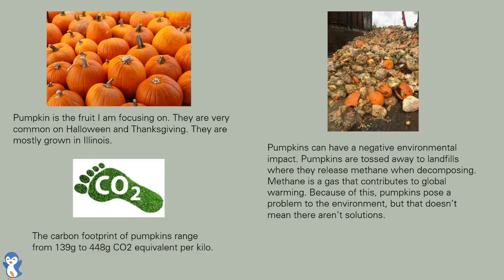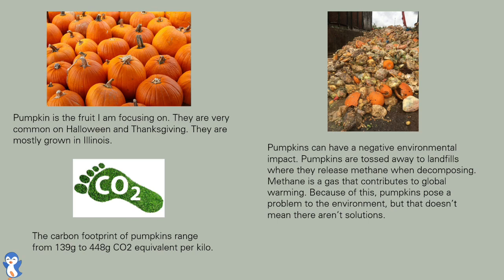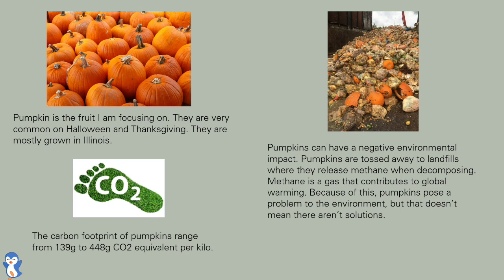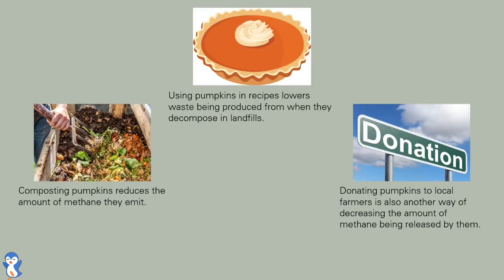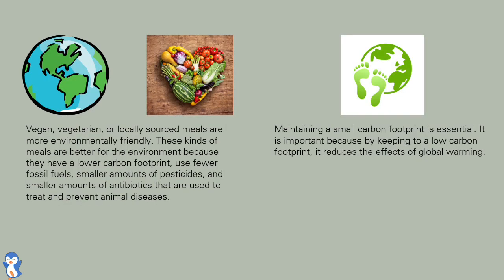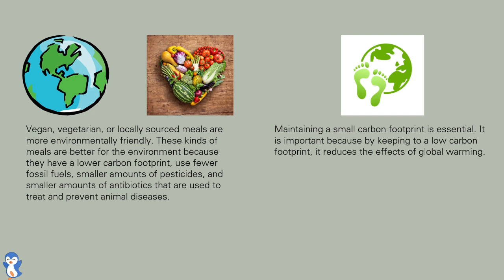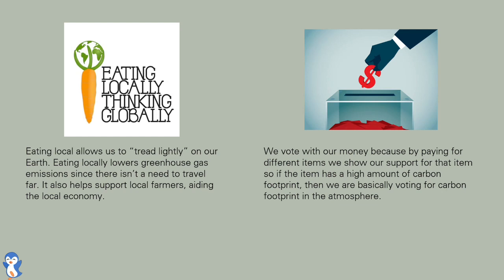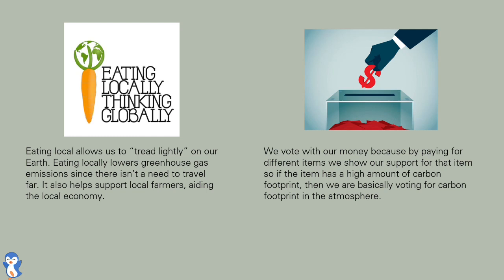Pumpkin pie!!! and sustainability :)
By: Danny Dorito the Great